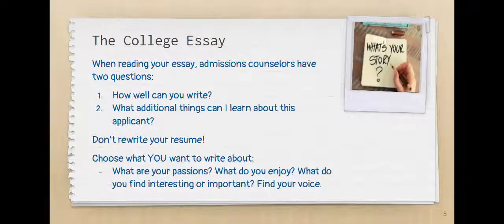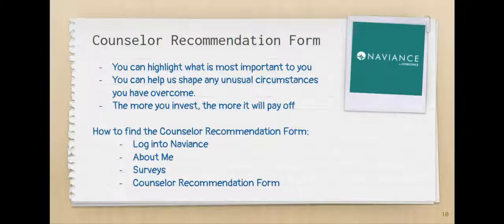Junior Future Planning - Screencast Session 2